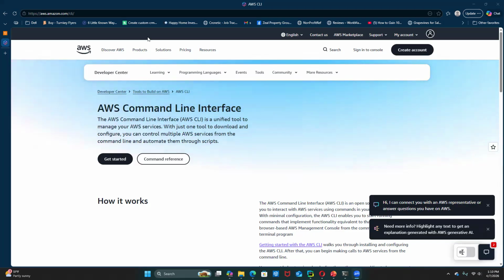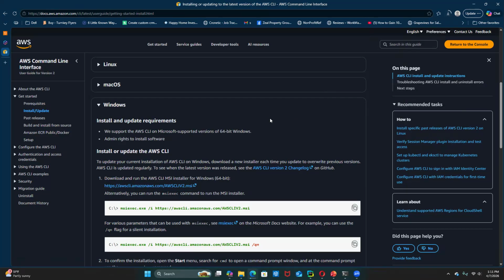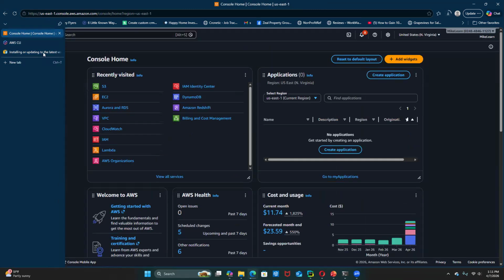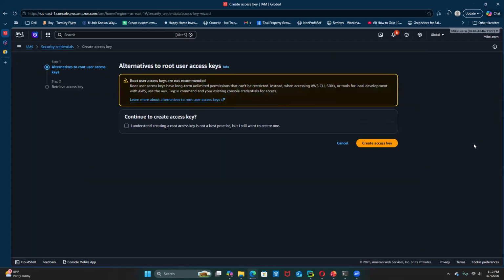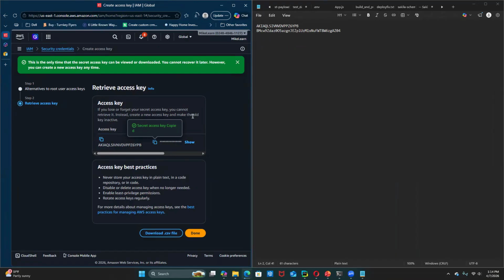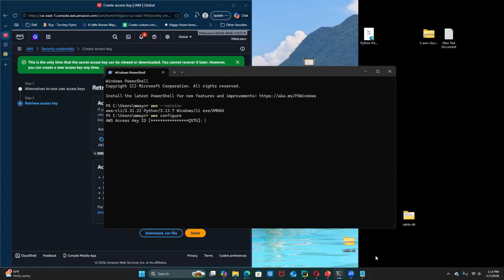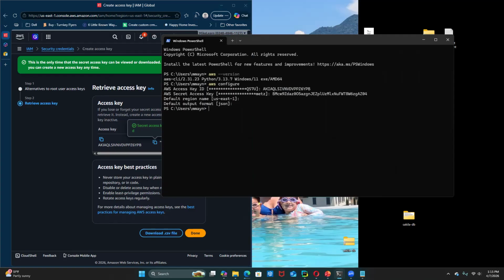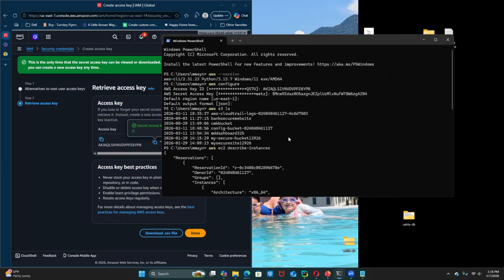Install and Configure your AWS CLI